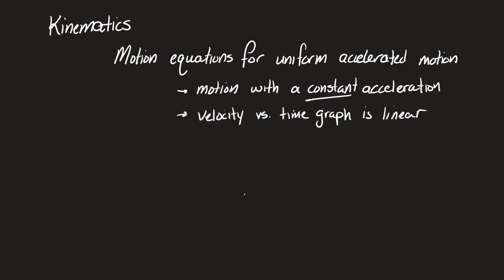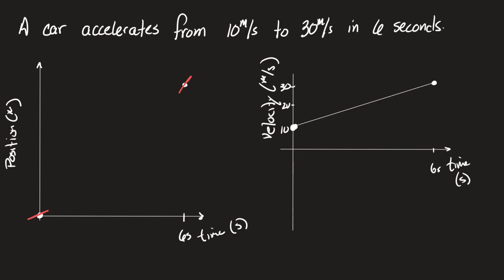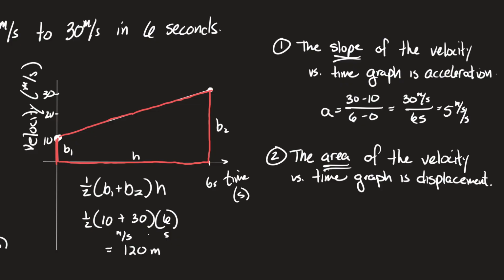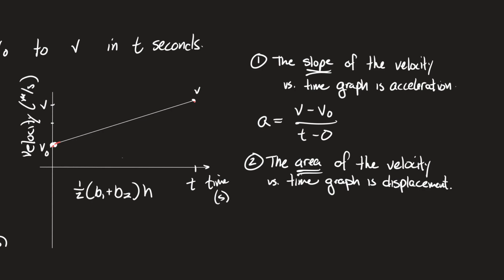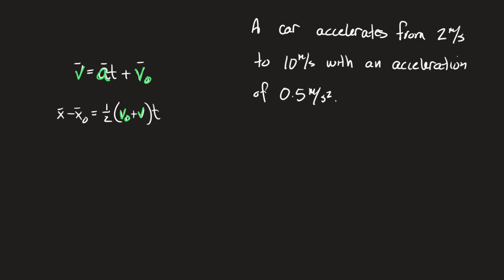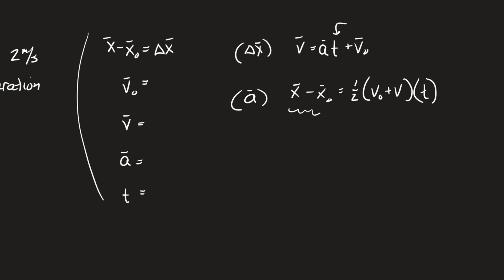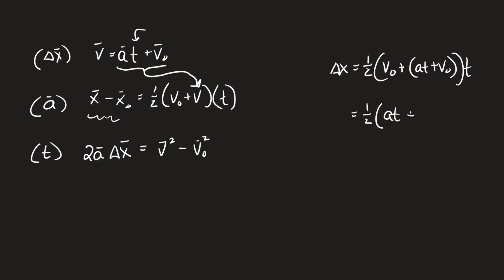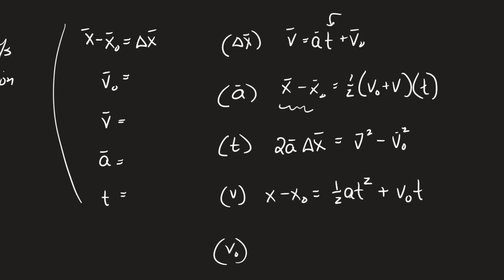Galileo’s Motion Equations from graphing to equations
Using algebra and graphing to derive Galileo's motion equations.